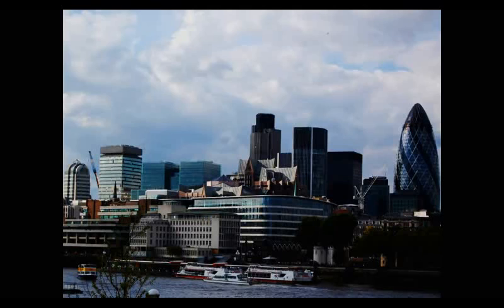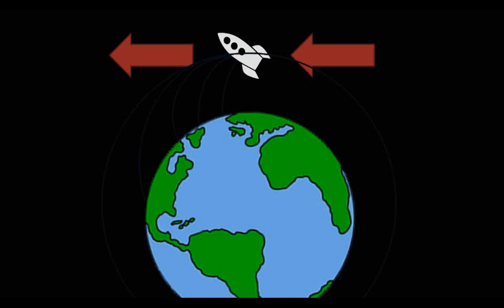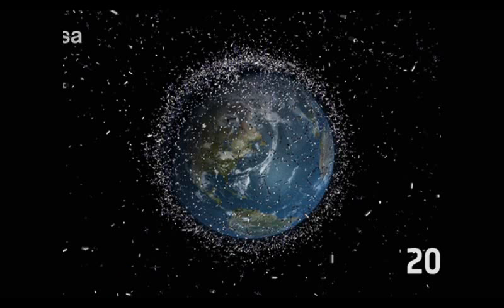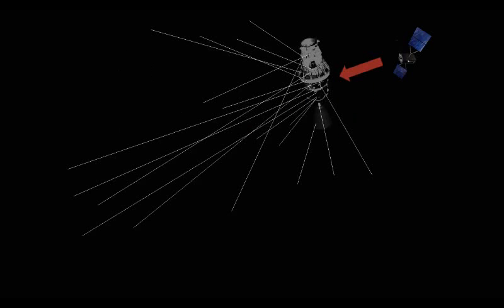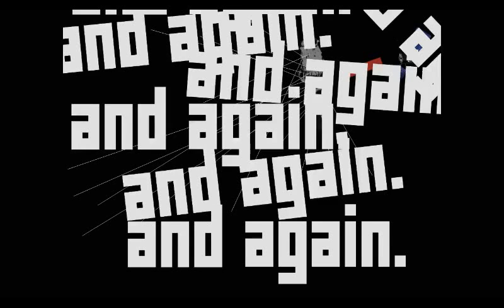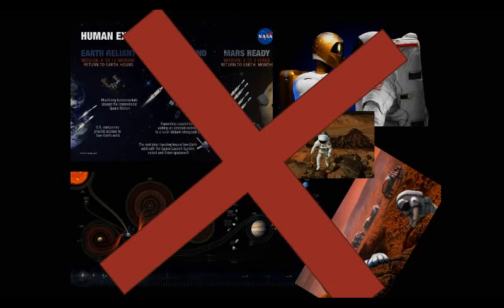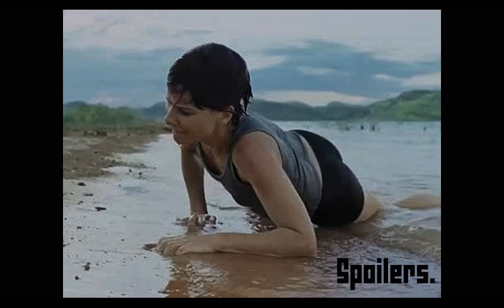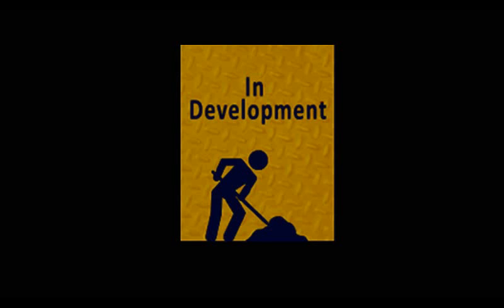Explained: The Kessler Syndrome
Possibly the most scary Explained video I've made, for me at least.

I also had a cold and sleep deprivation during the editing/recording, so I may sound a little different.